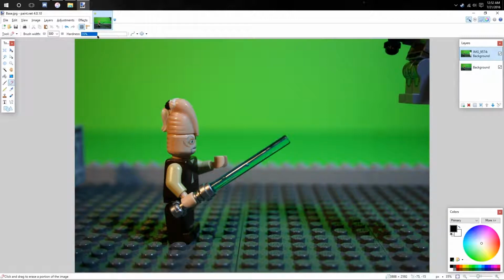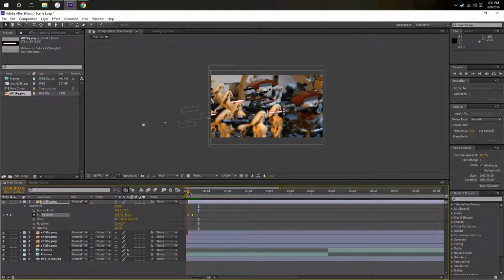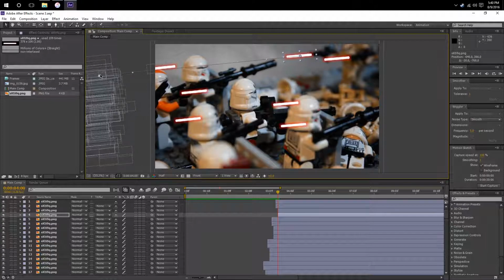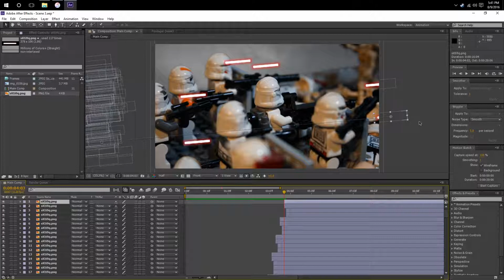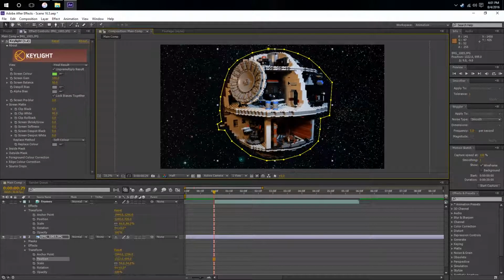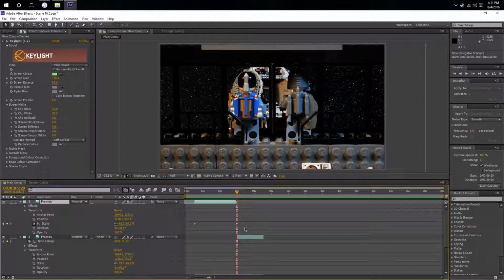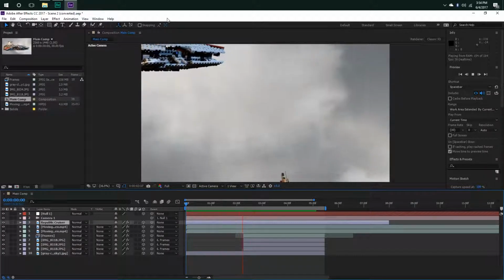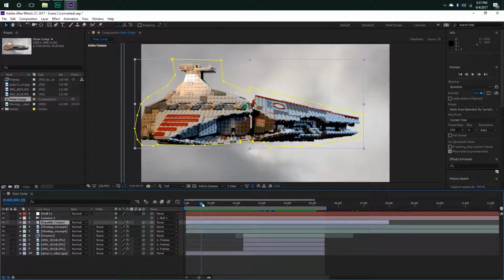Editing Behind the Scenes - How Star Wars Could Have Gone 3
The Behind the Scenes for the editing process of How Star Wars Could Have Gone Part 3. I go over some clips I recorded while editing, as well as some project files, explaining how I animated different scenes of the stop motion. Hope you learn something new.